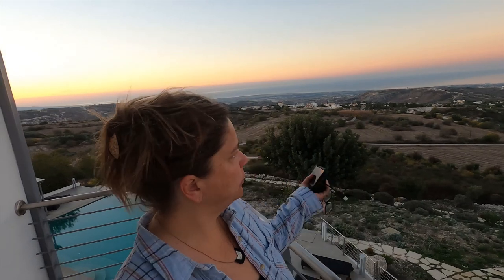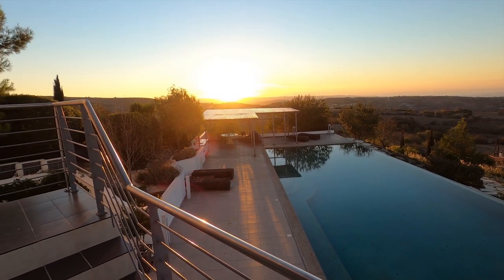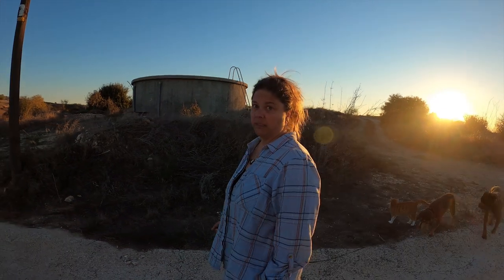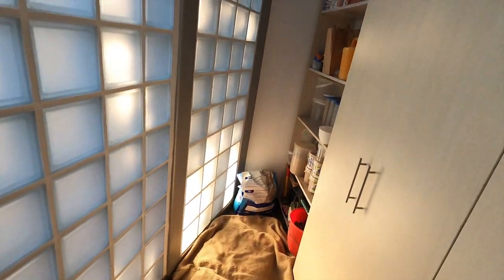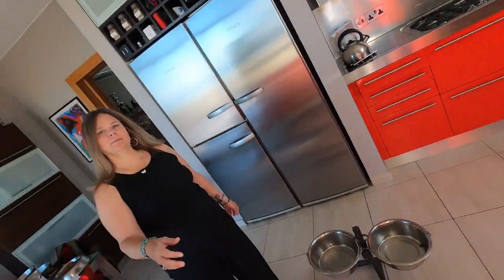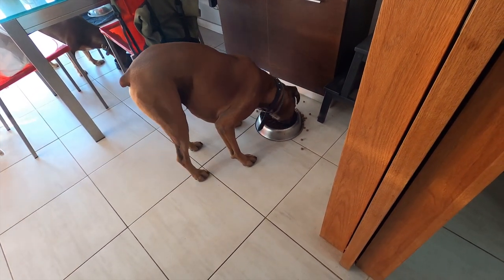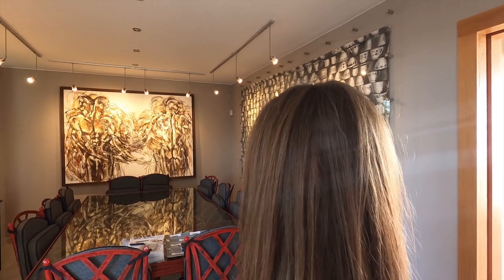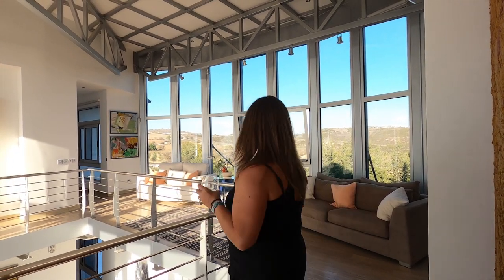Housesitting in Cyprus 2021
House sitting in Cyprus was a dream come true.  This Mediterranean island allowed us the time to kick back, relax and enjoy the animal love of four dogs and two cats.  Join us on our day in a life as house sitters for a week with Bertie, Cooper, Wallace, Otis, George and Abby.

We show you the day to day of taking care of hunting dogs, boxers and hound dogs.  You learn how the home owner of this amazing home in Paphos designed it to reflect the artwork he acquired over the years and what Cyprus life can really look like.

We'd love for you to sign up for our MONTHLY NEWSLETTER, where we give you news from around the world, provide you with some great travel hacks and help you figure out how to live your own life deeper!

Travel restrictions are different for every country, and they seem to change every week! It can definitely be hard to figure all that out. So far Gina and I have waded through all that on our own, but I think we will soon shift to getting iVisa to do that for us. If you need visas, health forms, any specific documents for any country - they'll put them together for you. They have people that stay on top of all regulations as they change. They also have tens of thousands of good reviews, so when we turn that over to someone else - this is where we will go! Check them out and LET US KNOW if you loved their service. Please let us know how it goes :)

What to be a house sitter or are you a home owner looking for a trusted house sitter?

And yes, we did fly overseas for our first sit for ESSENTIALLY NOTHING!!  Check out this blog, and then get started on that process for yourself ASAP :)

It's time for YOU to have an adventure!

==About Us==
We are Stephen and Gina.  We love life and we love life together!  Married for 28 years we use every opportunity to explore how to live a deeper, more meaningful life individually and together.  We have lived in 5 different states, 7 different cities and find home wherever we are.   We are always on the hunt for adventure and exploring new ways to expand our horizons, our comfort zones and the breadth of our experiences.